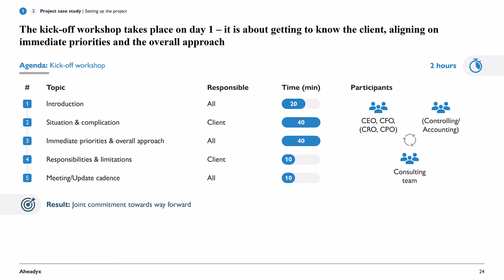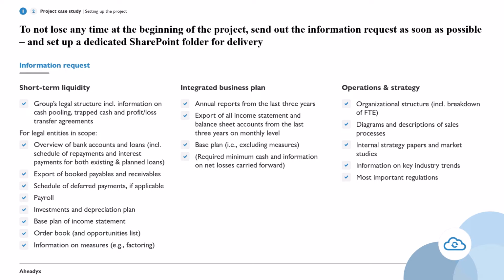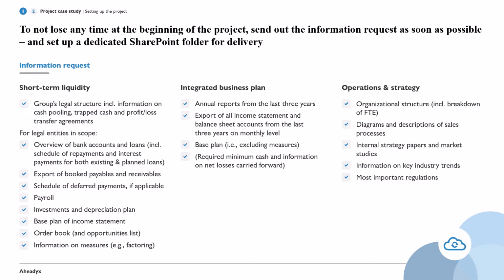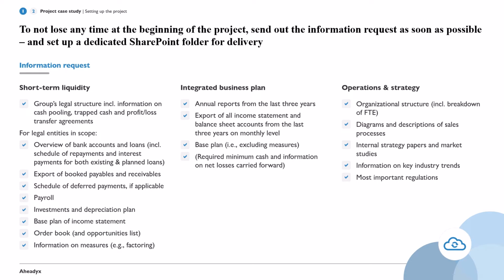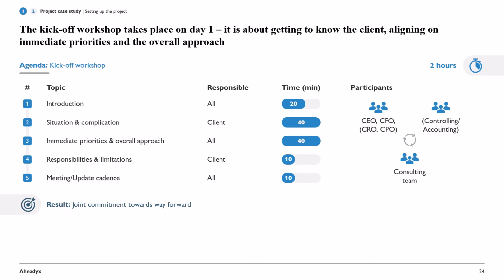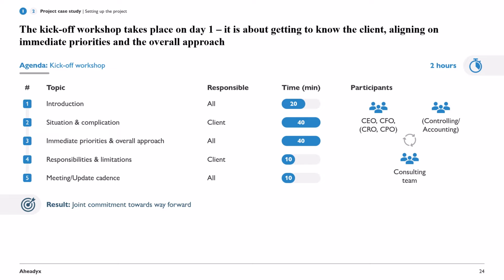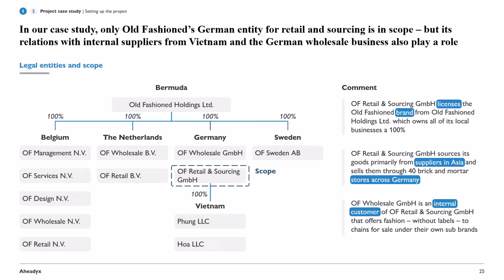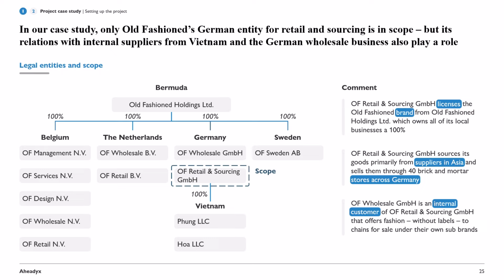Setting up a Financial Restructuring Project | Information Request, Kick-off Workshop & Legal Scope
Better safe than sorry: Let's set up project work. So, in this video we will look into the information request list (IRL), kick-off workshop agenda and the legal structure.

0:00 Introduction: Setting up project work (part 1/2): IRL, kick-off and legal entities
0:42 Information request: General remarks
1:15 Information request: Short-term liquidity
3:05 Information request: Integrated business plan
3:49 Information request: Operations & strategy
5:18 Kick-off workshop
7:08 Legal entities and scope
9:37 Outlook: Setting up project work (part 2/2): Walkthrough of the PowerPoint strawman